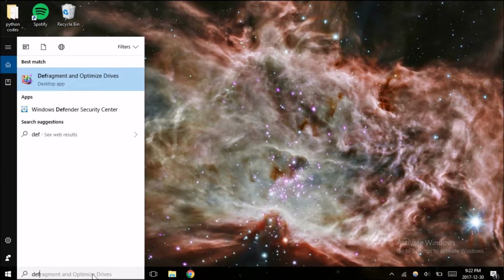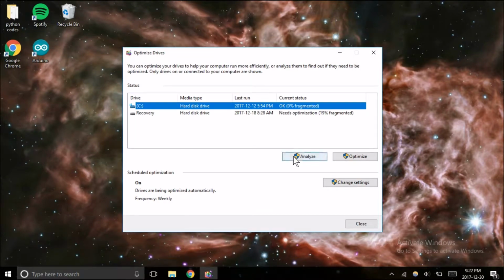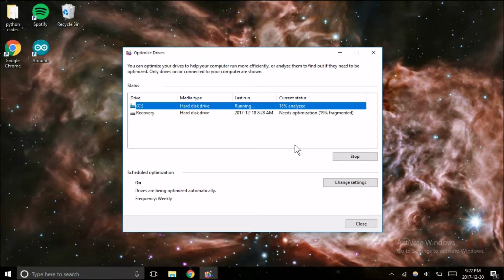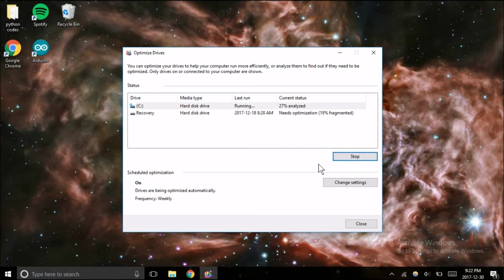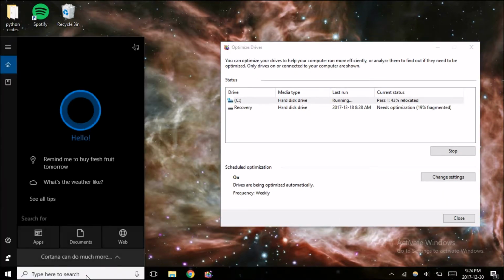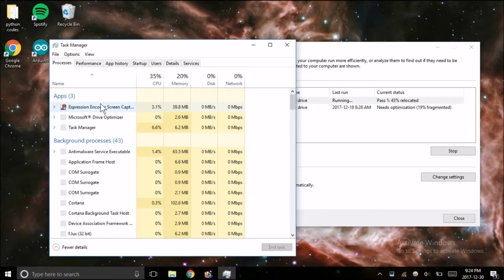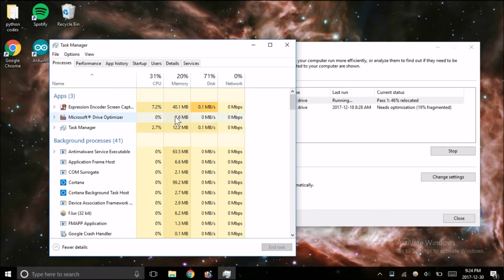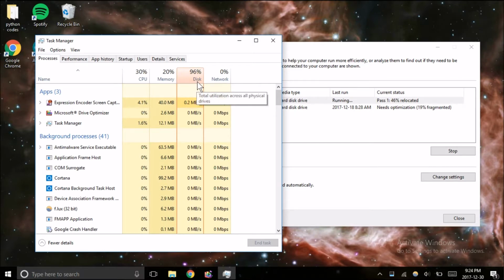How to Defrag Your Hard Drive | Windows 10/10.1/8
This video will show you how to defrag/optimize your hard drive in Windows 10, 10.1 and Windows 8. If you have any questions, leave them in the comments below and I'll answer as soon as I can!